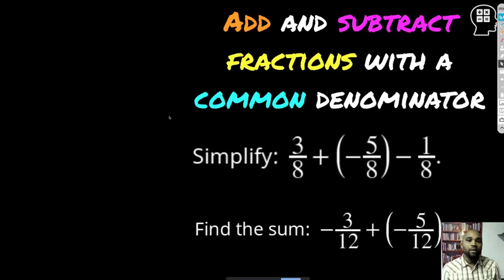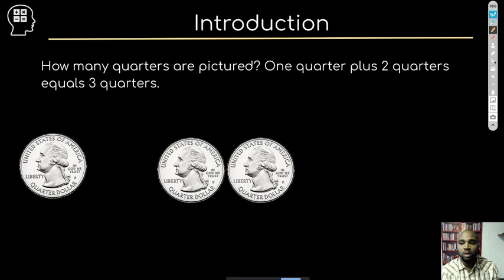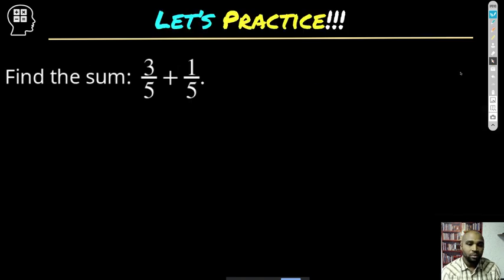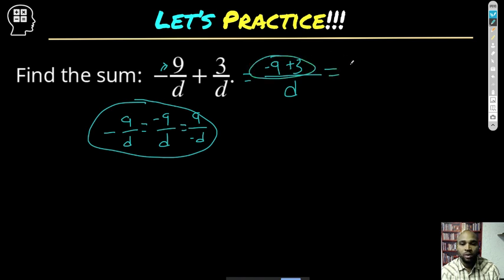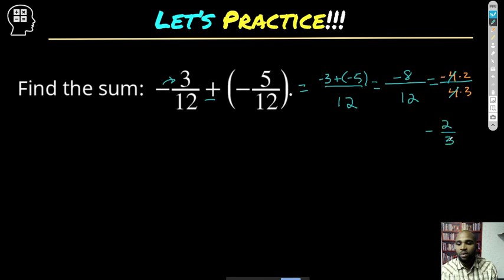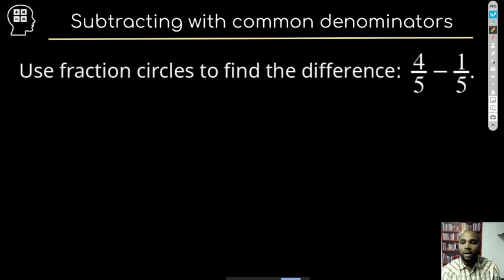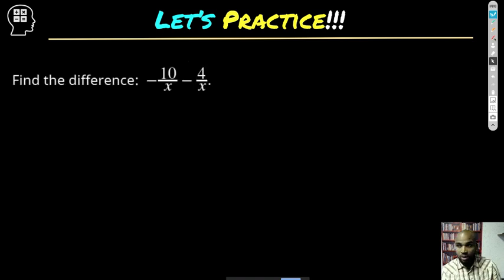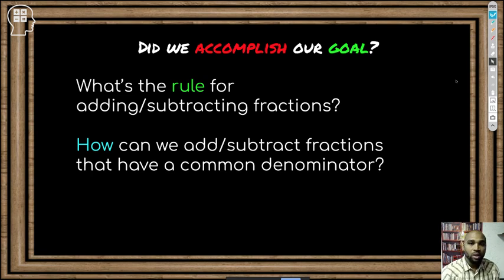Add and Subtract FRACTIONS with a Common Denominator | The Algebra Guy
What’s the rule for adding/subtracting fractions?

How can we add/subtract fractions that have a common denominator?